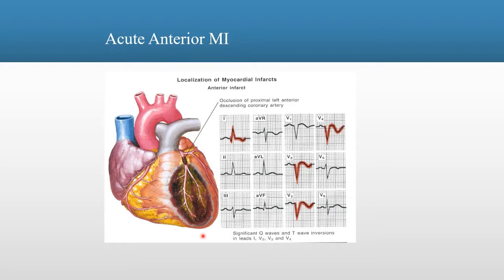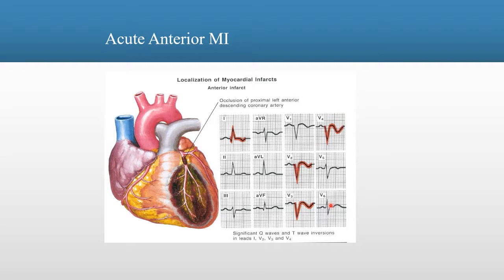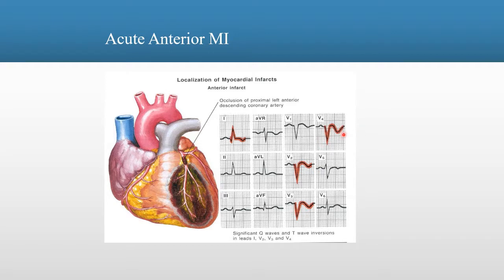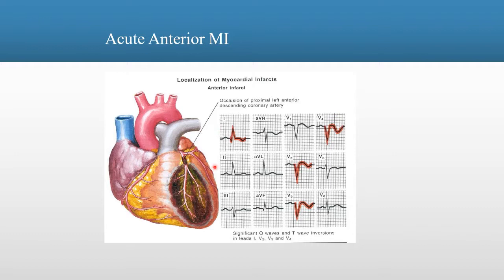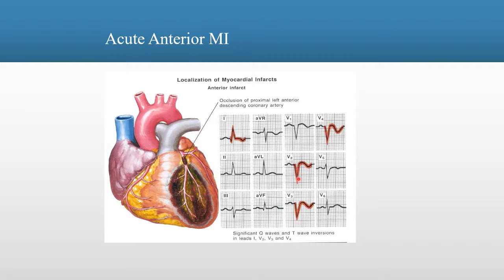12-Lead EKG | Acute Anterior MI